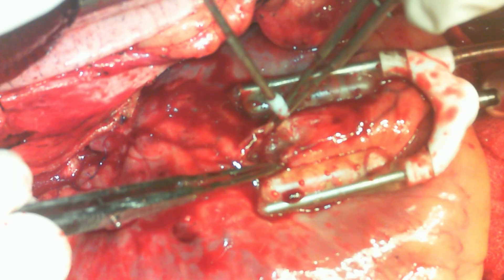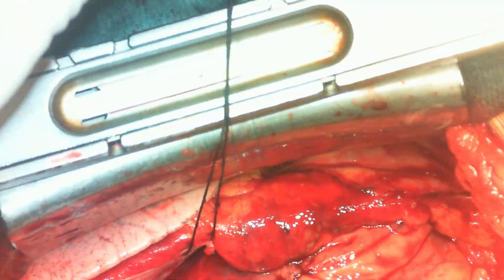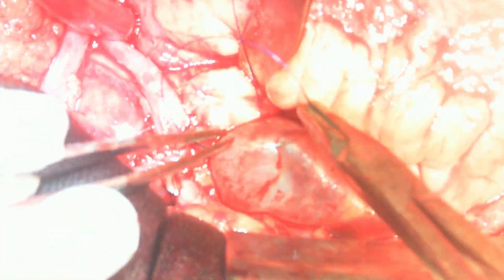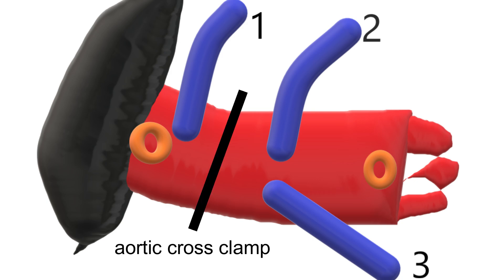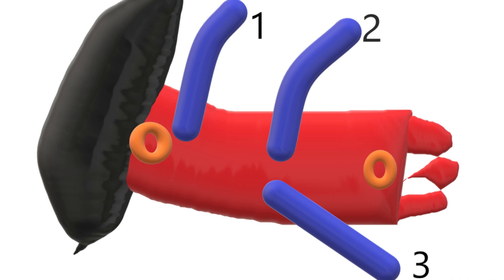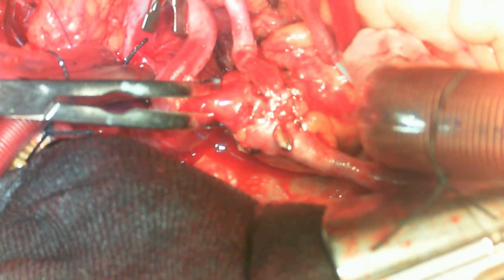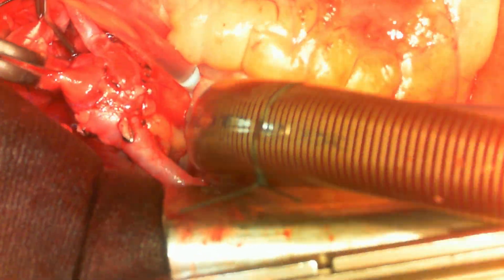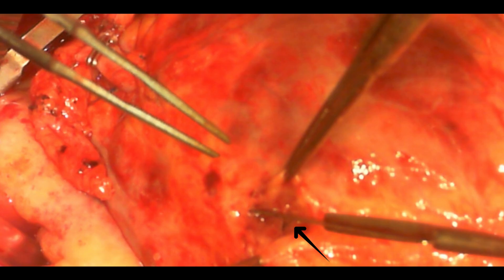Complications of Exposing an Intramyocardial Left Anterior Descending Artery [LAD]: Part 2